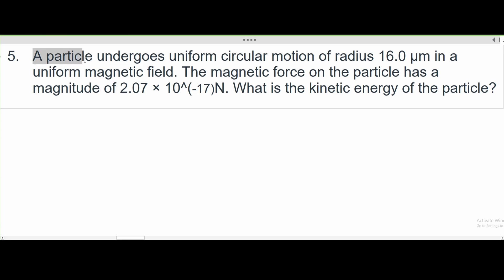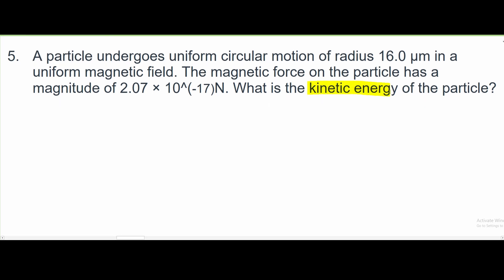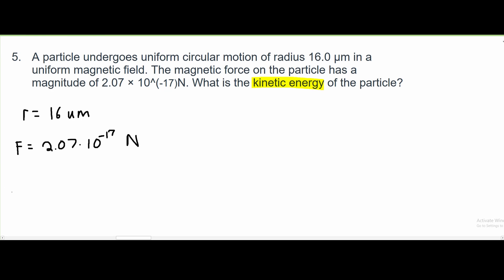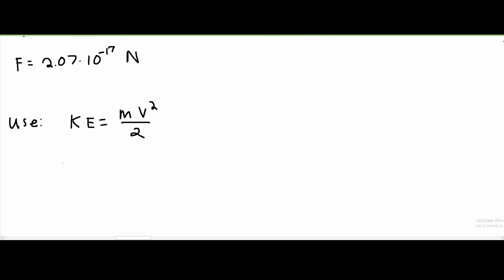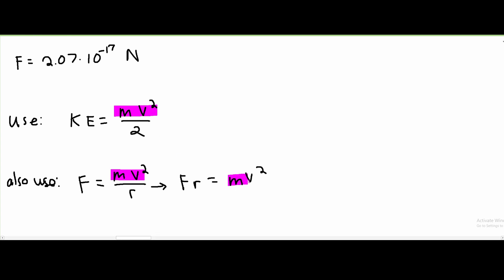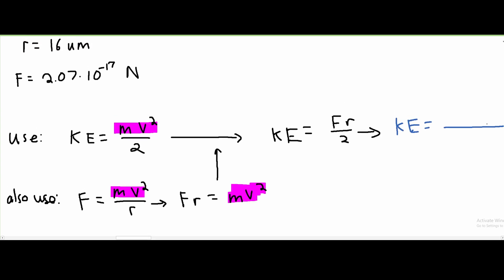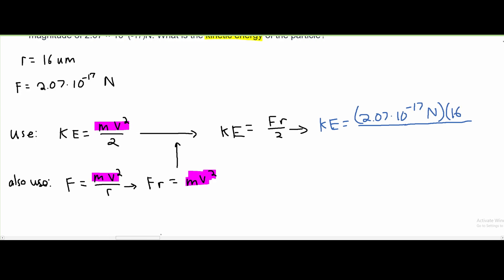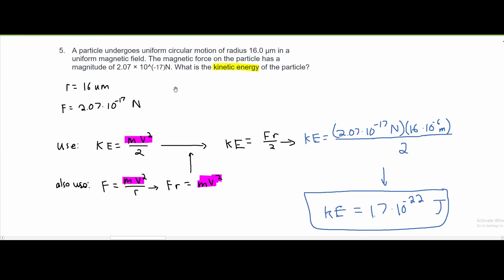A particle undergoes uniform circular motion of radius 16.0 μm ... | Physics Electricity & Magnetism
Question:
A particle undergoes uniform circular motion of radius 16.0 μm in a uniform magnetic field. The magnetic force on the particle has a magnitude of 2.07 × 10^(-17)N. What is the kinetic energy of the particle?